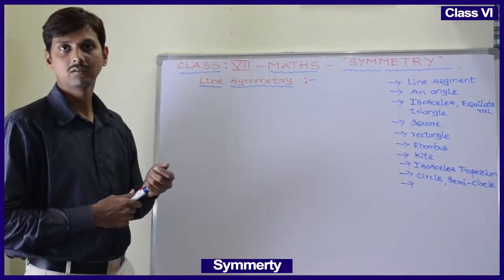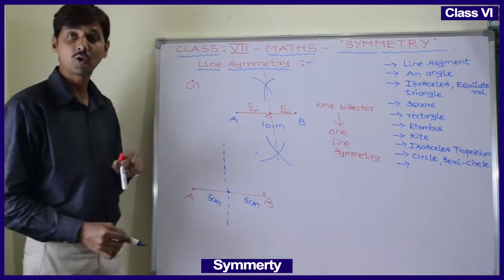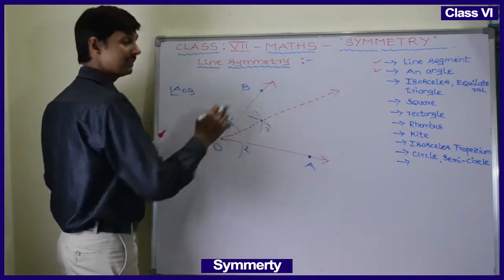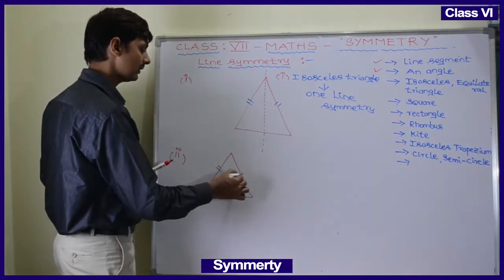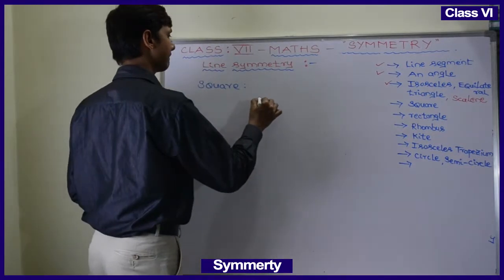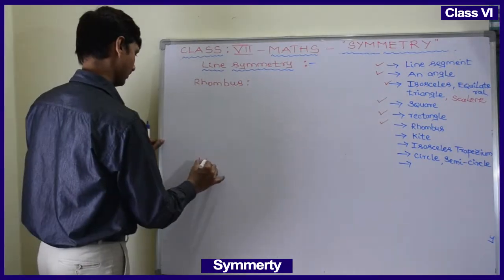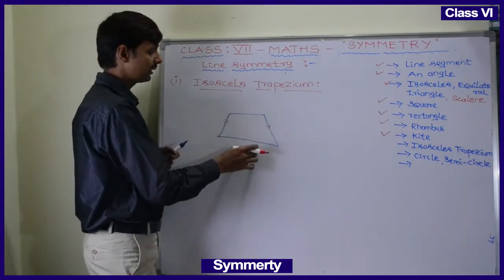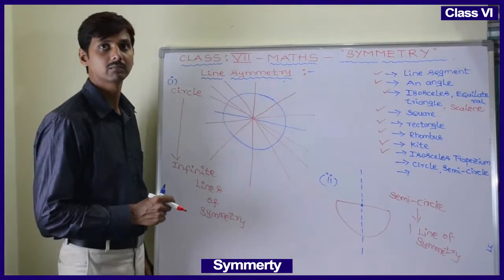Class 6th Maths Symmetry Part 2 (HD)